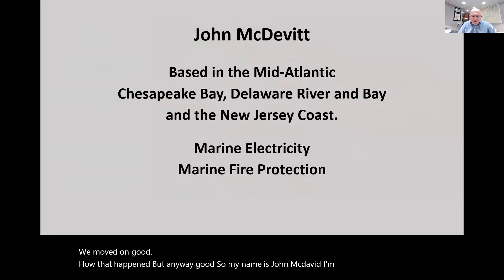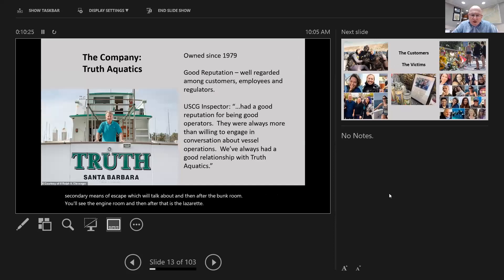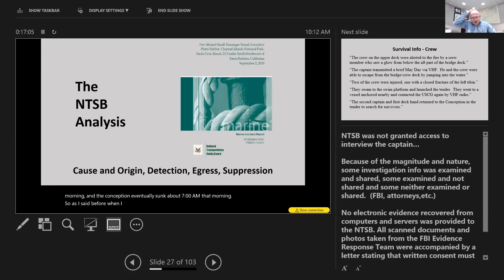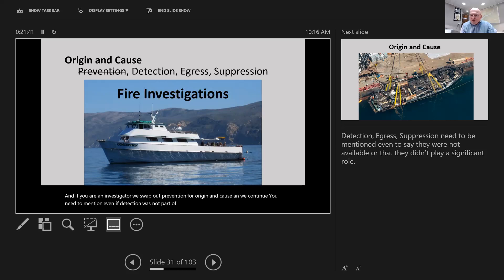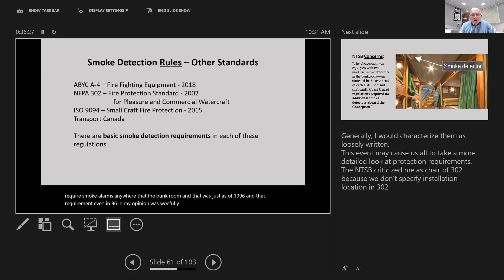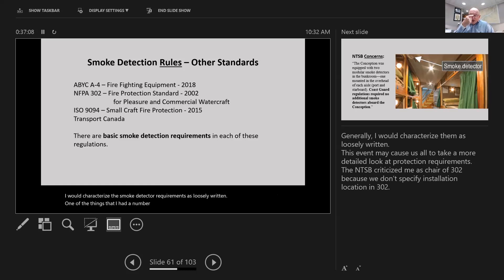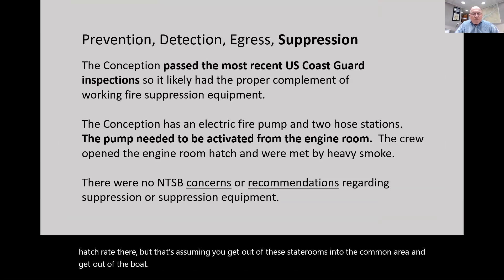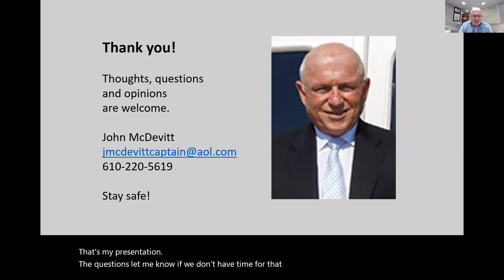Capt John McDevitt tackles the topic of the devestating Conception boat fire and its probable causes